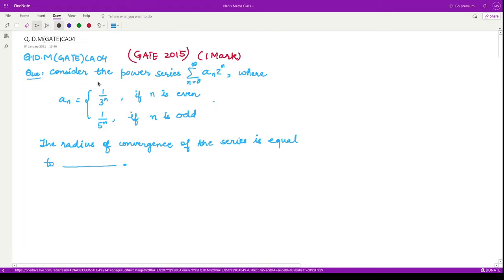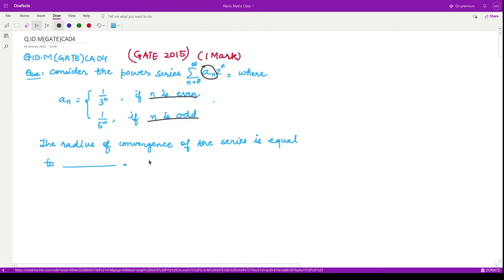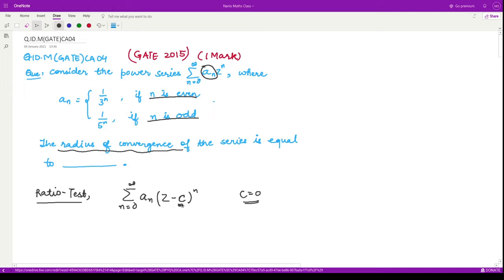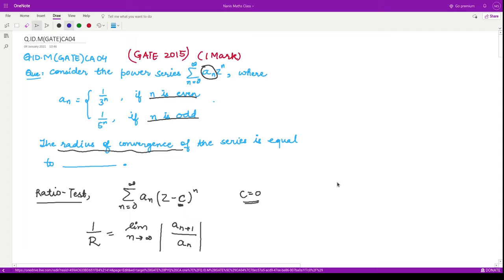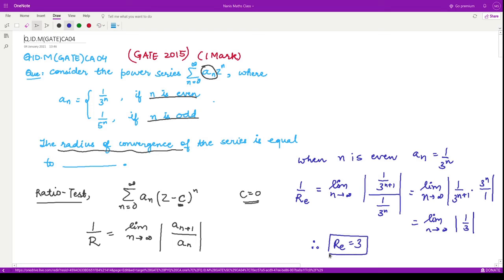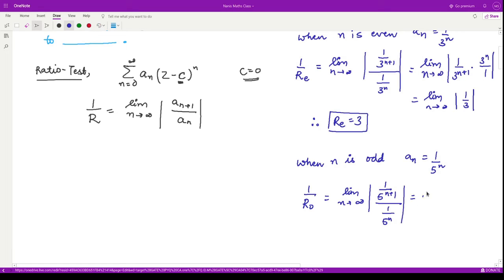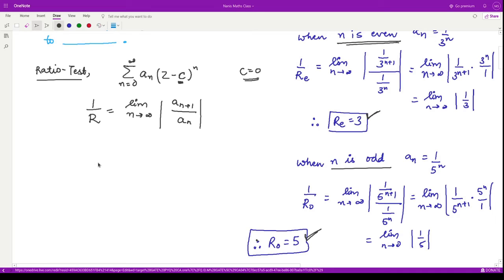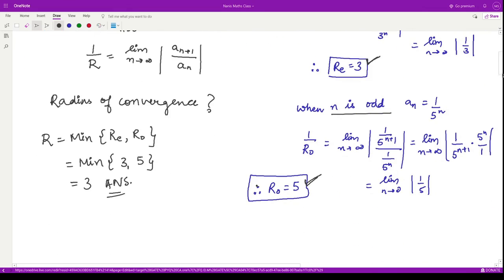Complex Analysis, GATE 2015 Question (Q.ID.M(GATE)CA04)